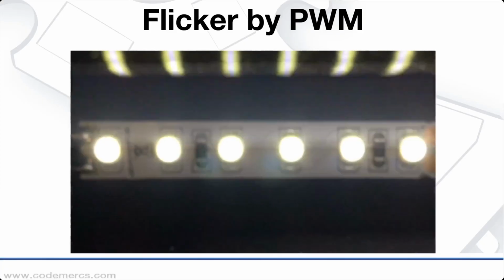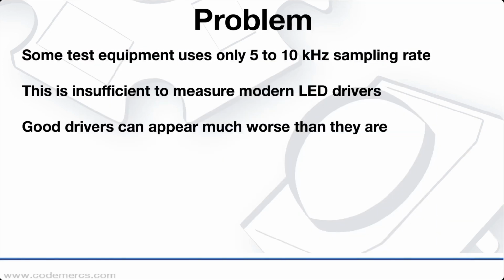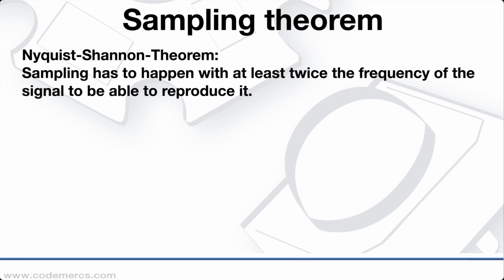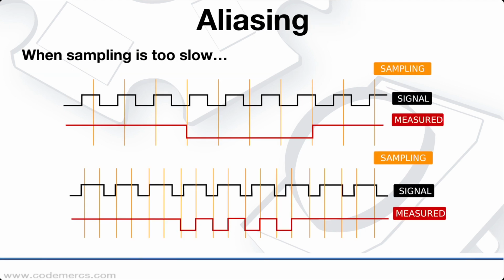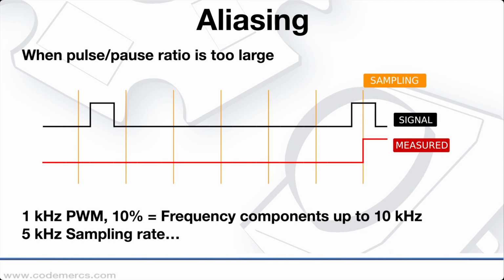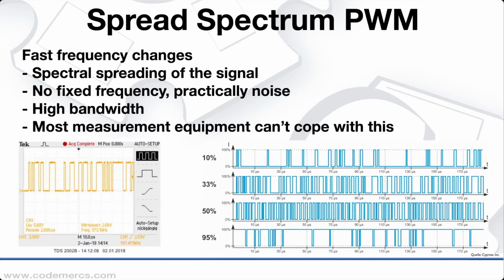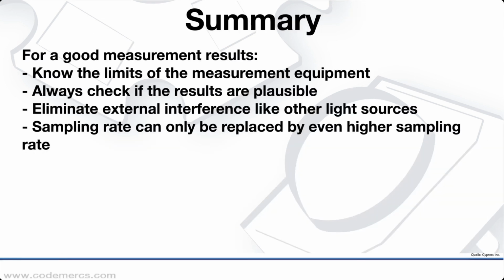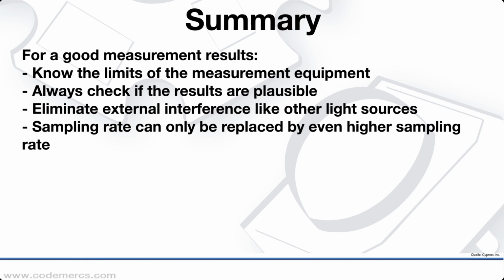Garbage in, Garbage out - Measuring Flicker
Measuring always results only in an approximation to the real world. To properly interpret the measurement results you have to know the limits and pitfalls.
When measuring light flicker there are a couple things to watch out for. We explain here what the effects of insufficient sampling rates and resulting aliasing are.